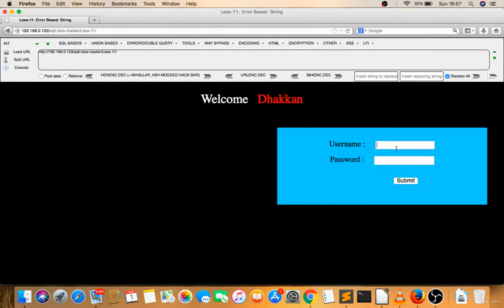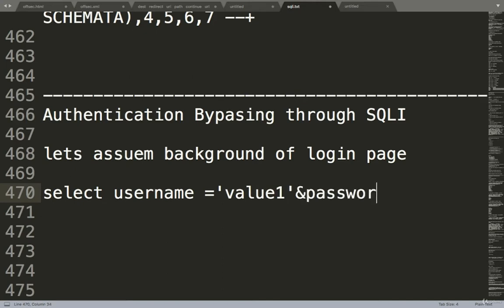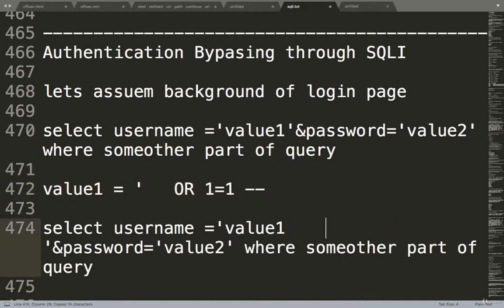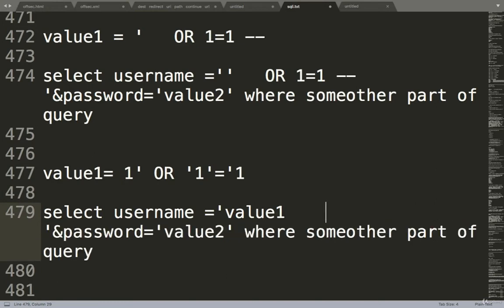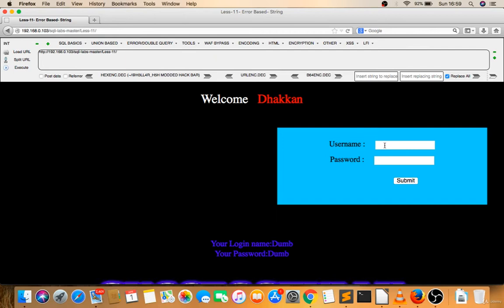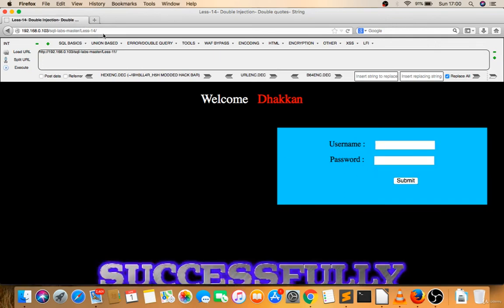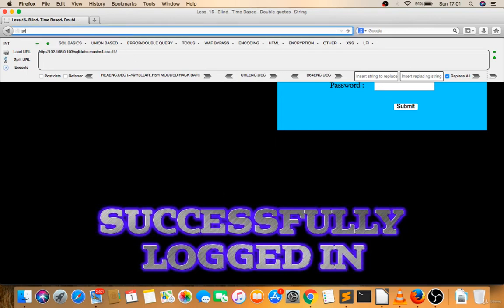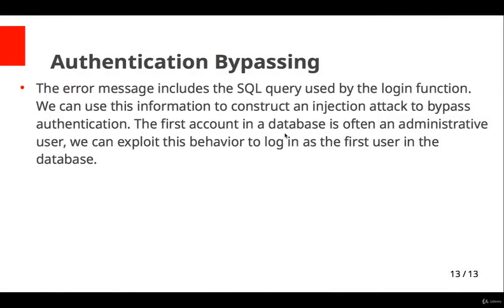Bug Bounty Hunting SQLI Part 17 | HackersEra | Authentication Bypassing through SQLI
all of the new participants in the Hunter 1.0 course - course videos -

This course was uploaded on Udemy .

This course was not created for the app; we simply uploaded it there and shared the link with you.

Because this course is three years old, don't expect too much.

Proceed with the Hunter 2.0 Course, which is only available on the HackersEra APP.